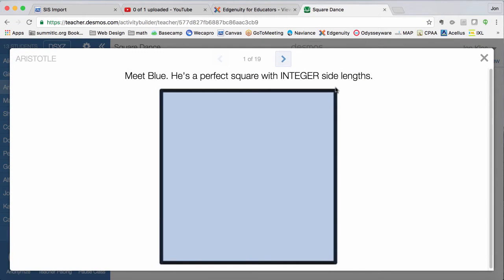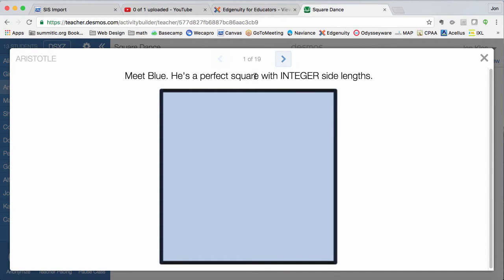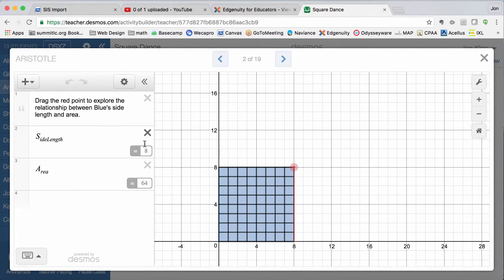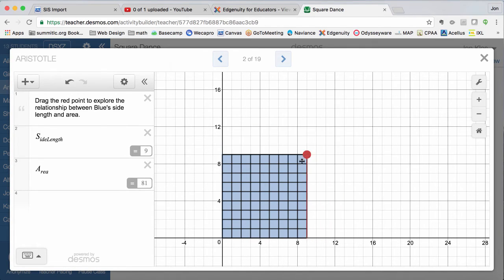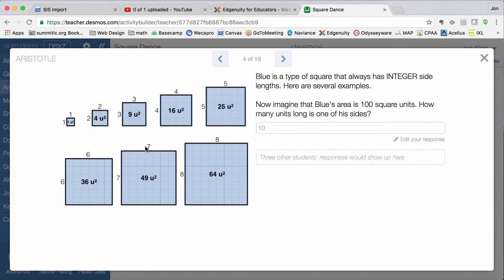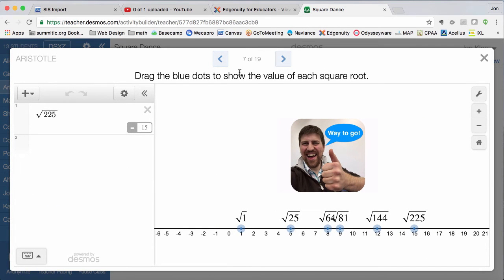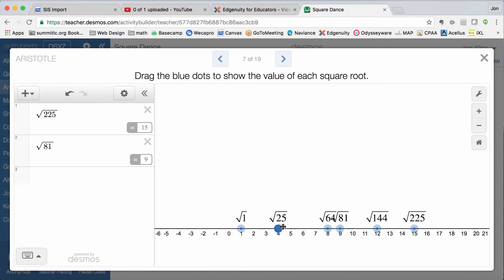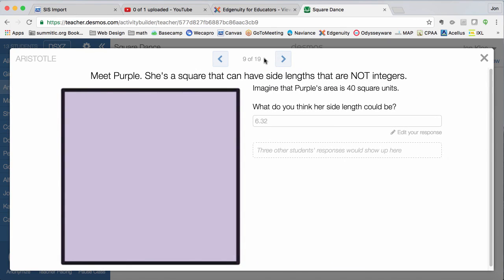Week 1 Desmos Activity - Square Dance